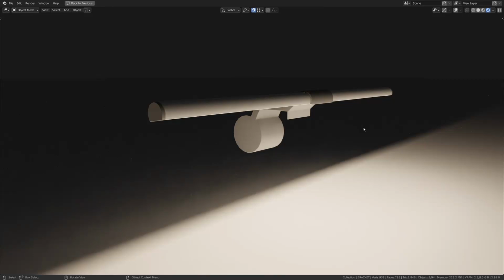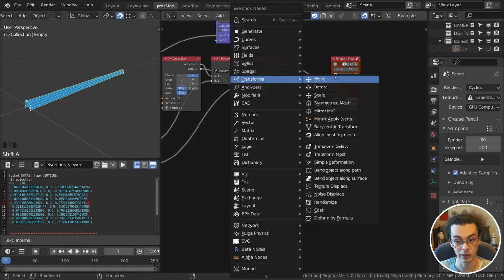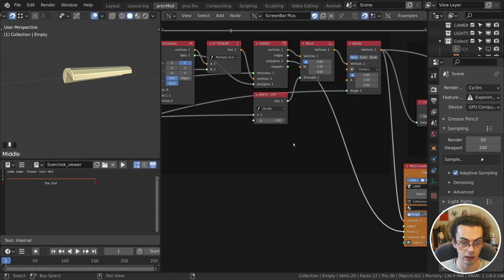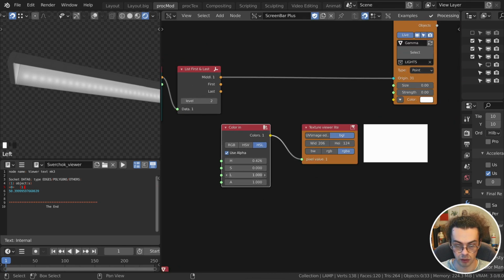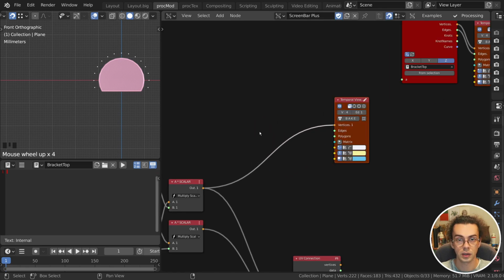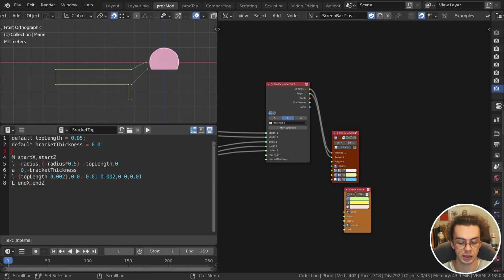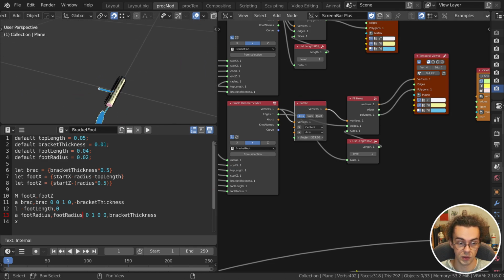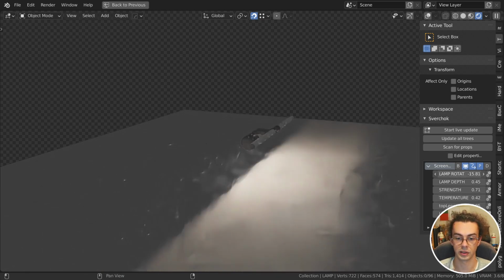Parametric Lamp Design with Sverchok - Blender Procedural Tutorial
In this video we model a BenQ ScreenBar Plus using Sverchok for Blender 2.91.

(Scripts are also at the bottom of the description)

If you have any questions regarding proceduralism with Blender, Discord is the best place to ask them! It's also where we livestream, host community members streaming about proceduralism, and do weekly challenges!

Contents:
00:00 - Introduction
00:06 - BenQ ScreenBar Plus
01:14 - Tutorial Starts
02:12 - Main Lamp Body
07:56 - End Caps
15:23 - Adding Lights
23:50 - Lamp Clip
29:30 - Profile Parametric Mk3 mini tutorial
31:35 - Making the Bracket
46:47 - Control Parameters in the 3D Viewport
48:07 - Using Parametric Design to Test Design
49:05 - Outro

Music attribution:
Harris Heller
Tracks from Ocularium

PROFILE PARAMETRIC MK3 SCRIPTS:
BracketTop
default topLength = 0.05;
default bracketThickness = 0.01

let brac = {bracketThickness*0.5}

M startX,startZ
l -radius,{-radius*0.5} -topLength,0
a brac,brac 0 0 1 0,-bracketThickness
l {topLength-0.002},0 0,-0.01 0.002,0 0,0.01
L endX,endZ
x

BracketFoot
default topLength = 0.05;
default bracketThickness = 0.01;
default footLength = 0.04;
default footRadius = 0.02;

let brac = {bracketThickness*0.5}
let footX = {startX-radius-topLength}
let footZ = {startZ-(radius*0.5)}

M footX,footZ
l -footLength,0
a footRadius,footRadius 0 1 0 0,bracketThickness
x